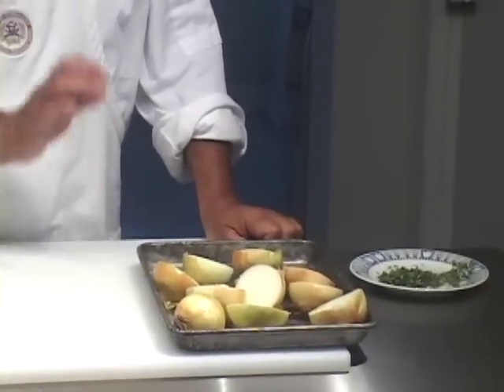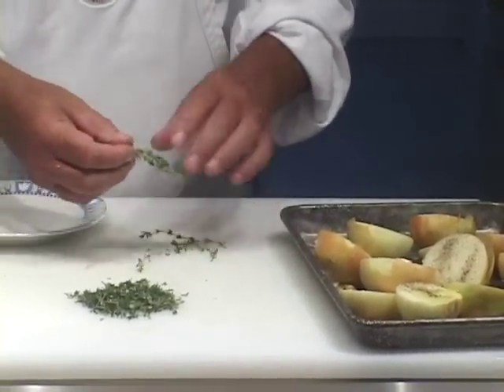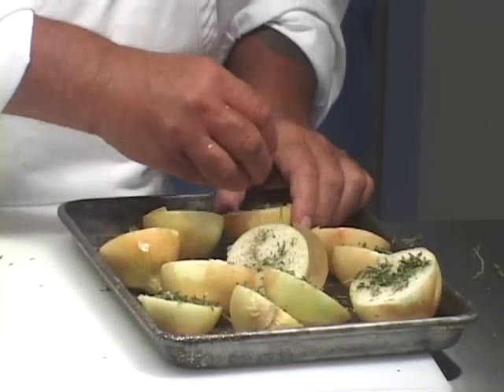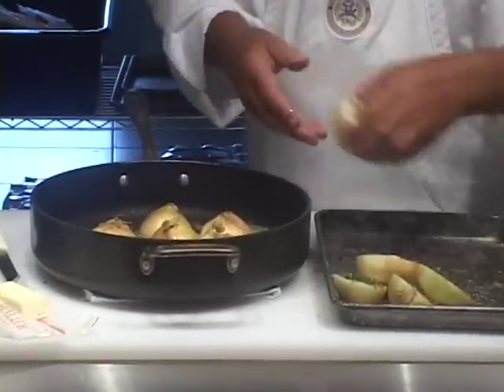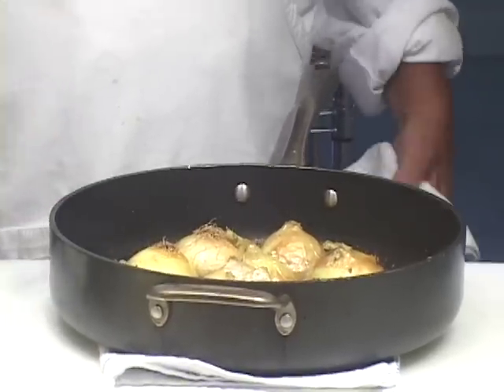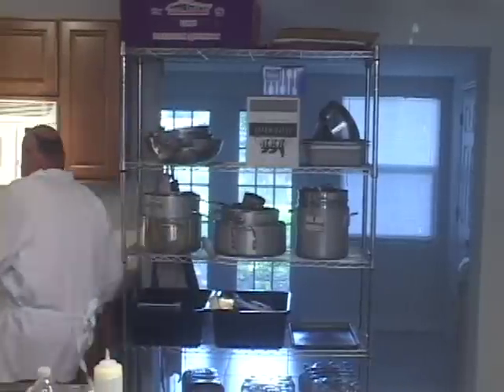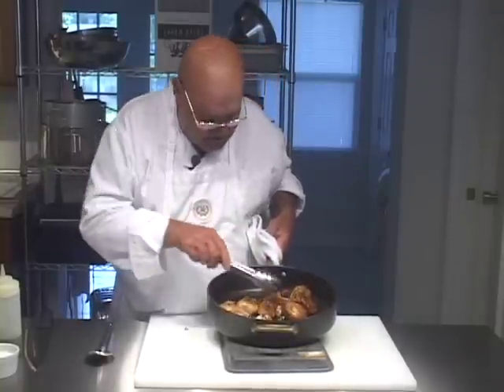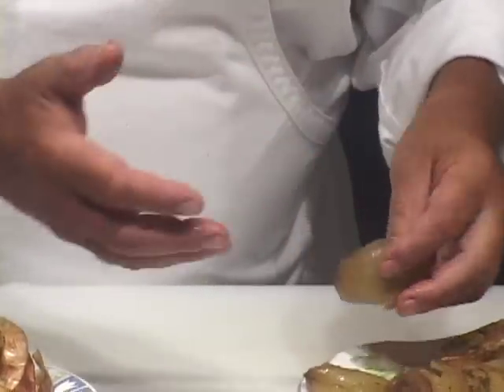Thyme Roasted Onions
This video demonstrates one good method for roasting half onions in the oven with a minimum of additional ingredients.  The fact that these onions are roasted with their skins still intact contains the shape and sugars that are released during the slow roasting process.  In some ways this is a good example of cooking a food item that relies on its natural flavors & textures to arrive at something that is outstanding.  These onions can be used for a variety of different food preparations such as salads, pastas, roasts, pizzas etc… and can be served hot, cold or room temperature.  This item is highly recommended for vegetarian and “natural food” approaches to cooking.